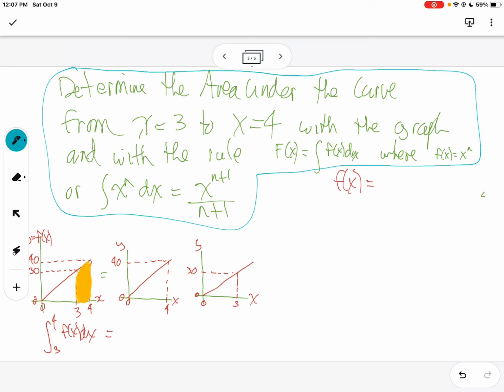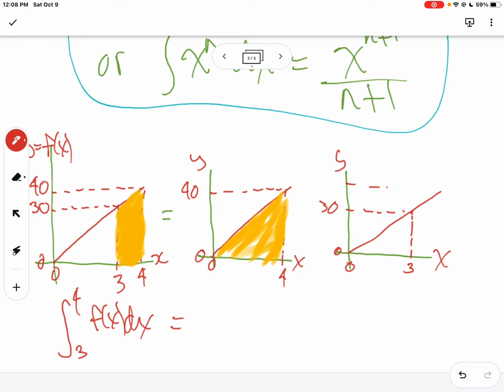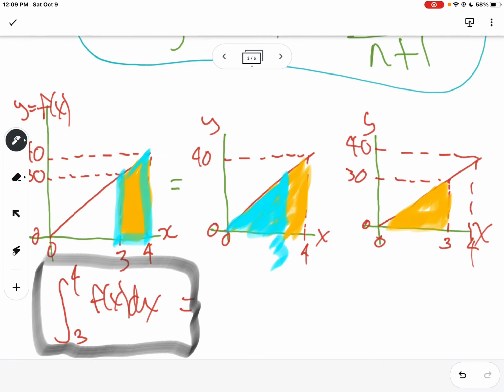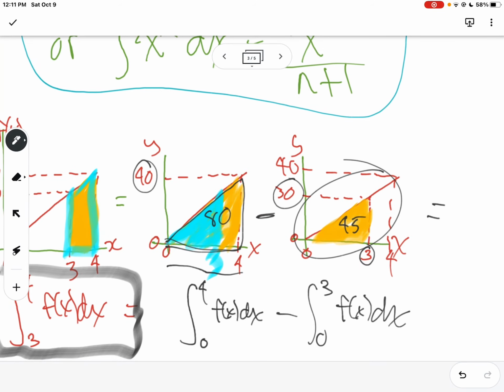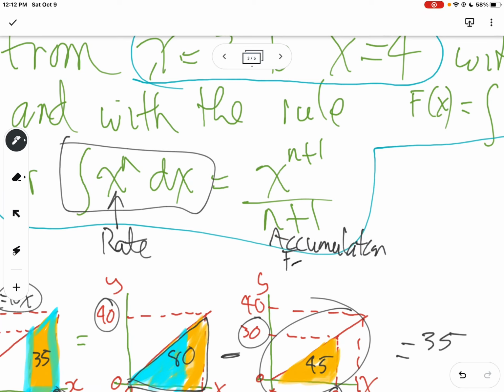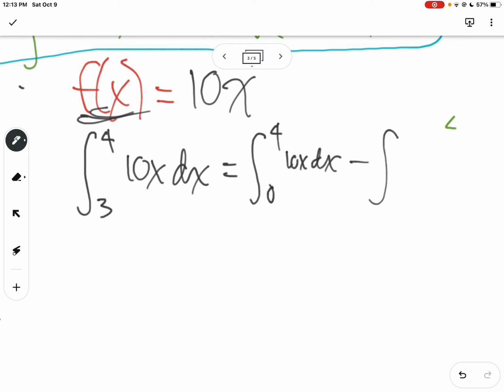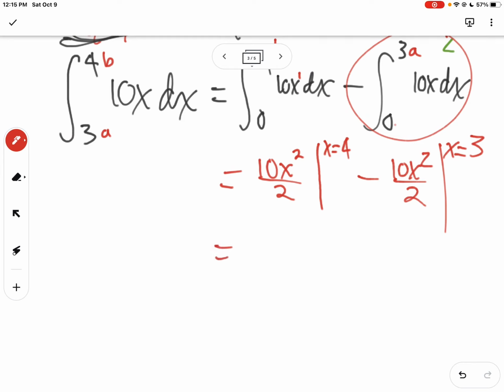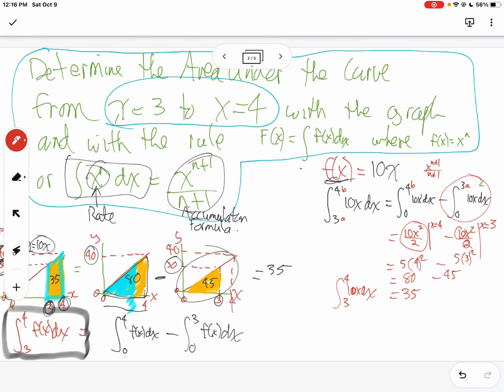Area Under The Curve Algebraically